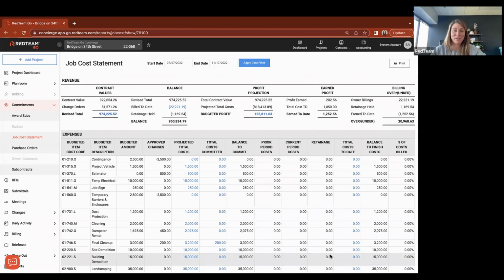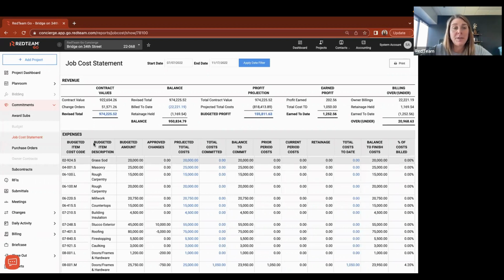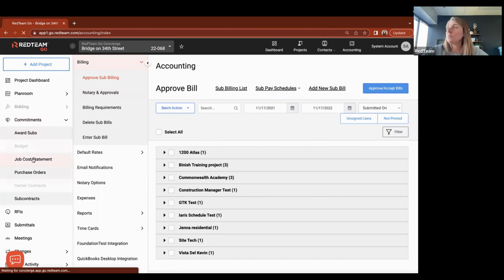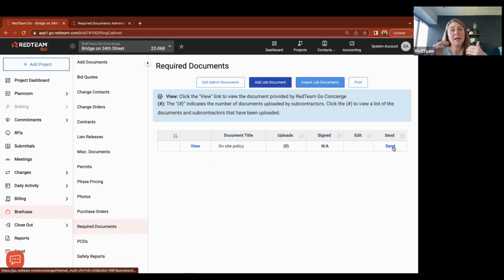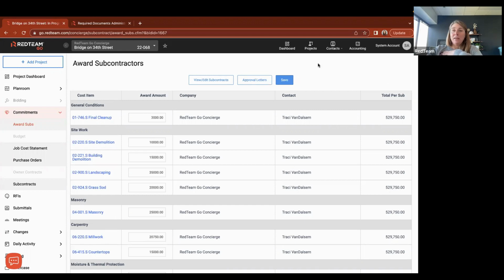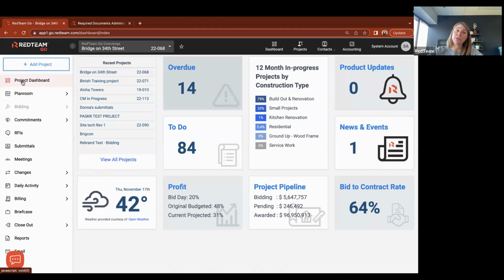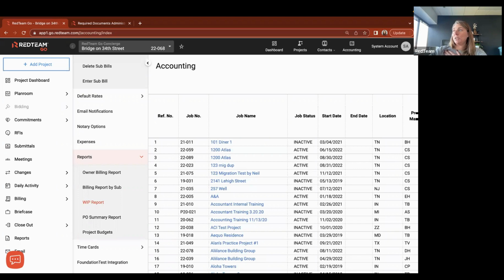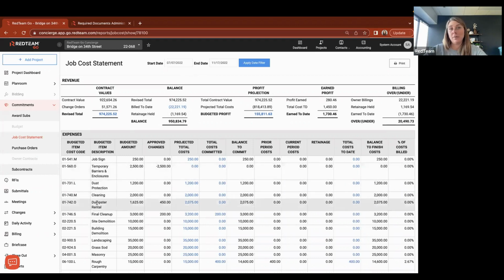RedTeam Go: Job Cost Statement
The Job Cost Statement feature in RedTeam Go is a powerful automated tool to include Revenue and Expenses as project managers create and execute cost commitments, changes, and billings.